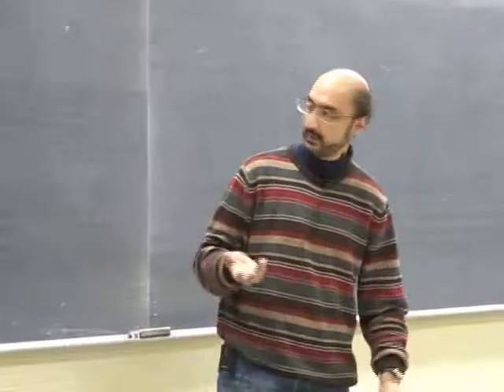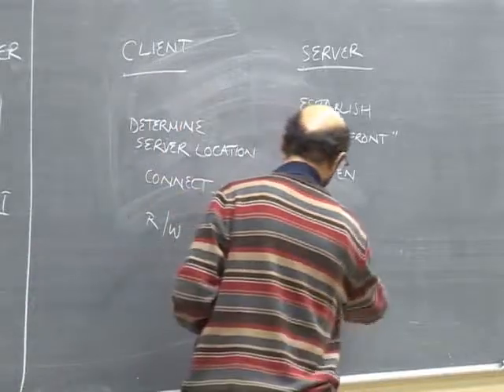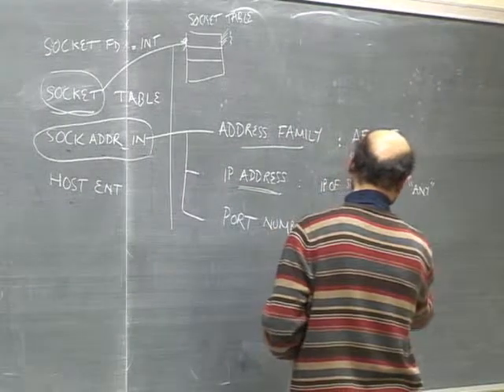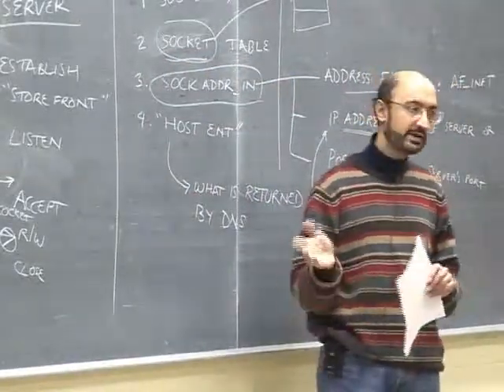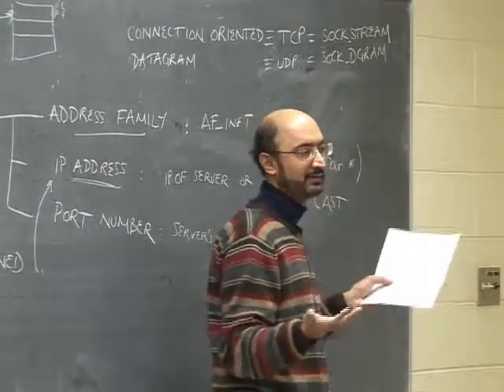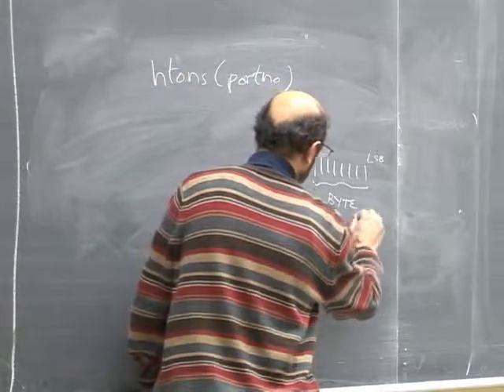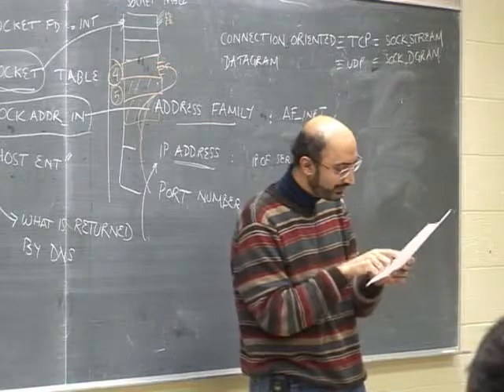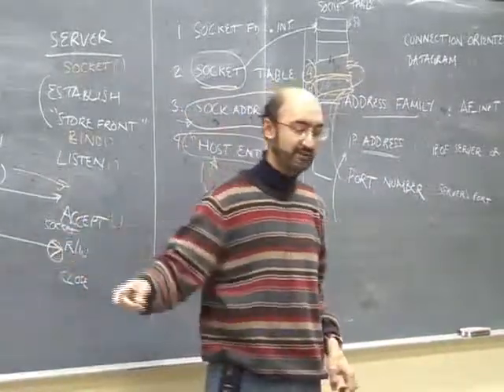CS436 2012-01-19 Distributed Computer Systems, Prof S. Keshav, U of Waterloo